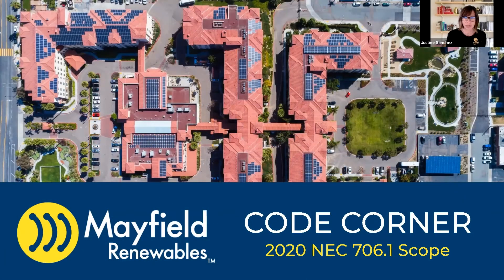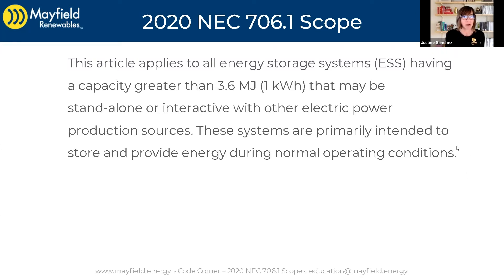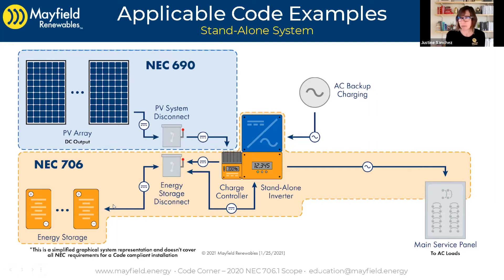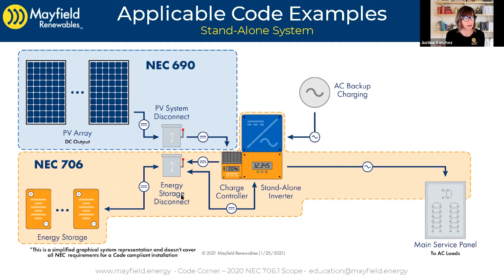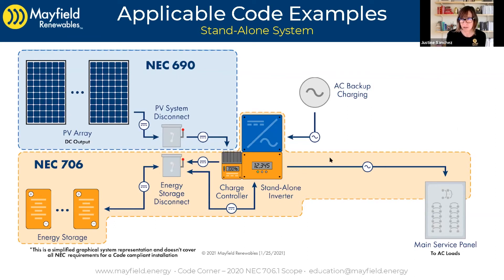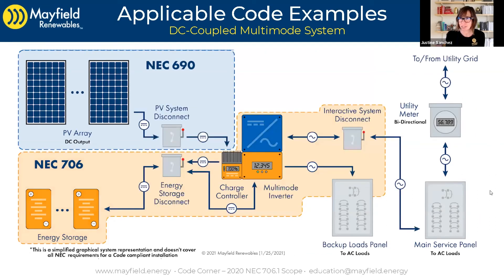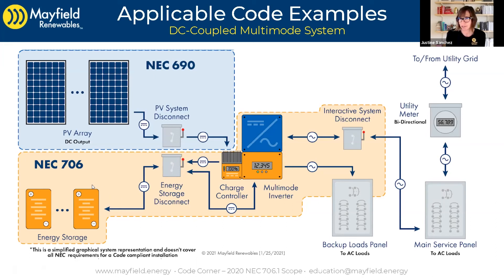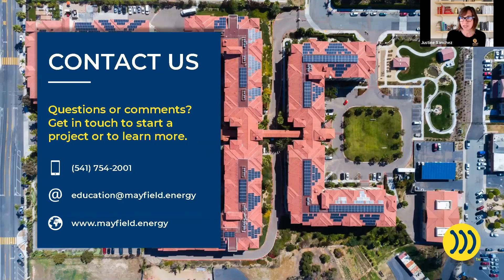Mayfield Renewables Code Corner: 2020 NEC 706.1 Scope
In this edition of our Code Corner video series, Ryan Mayfield and Justine Sanchez look at NEC 706.1 scope and applications for stand-alone, AC-, and DC-coupled solar-plus-storage systems.

Our work can be found in installations across North America, at the utility, commercial and residential scales. Learn more about Mayfield Renewables' system design and engineering services